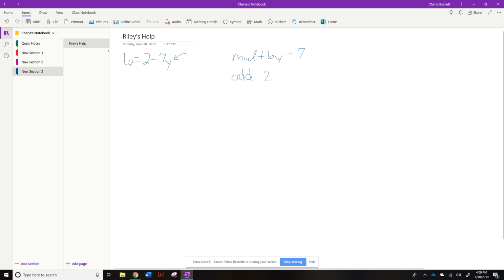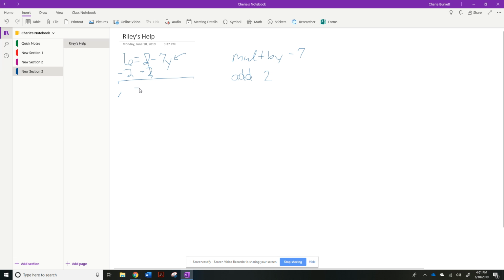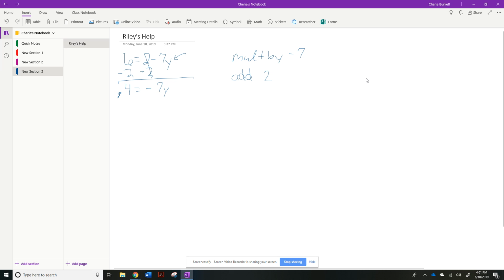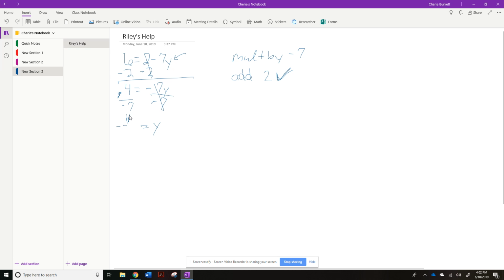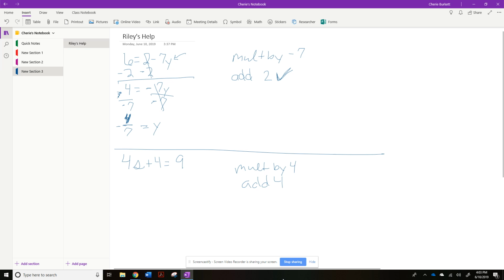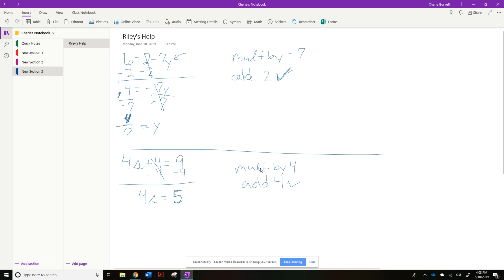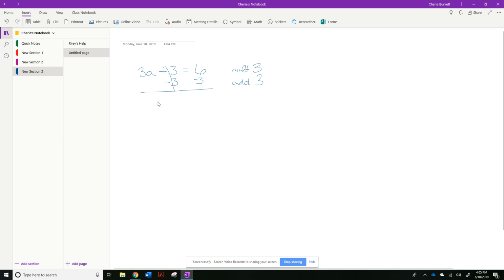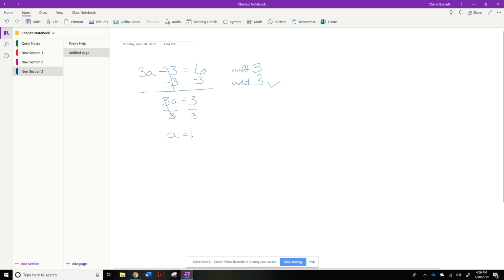Jun 10, 2019 4 07 PM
Riley Video 1